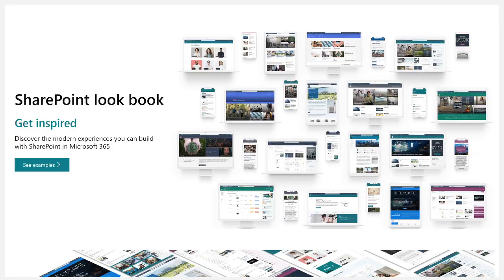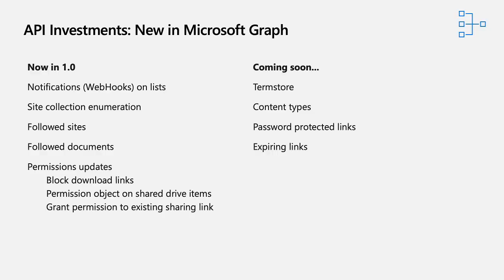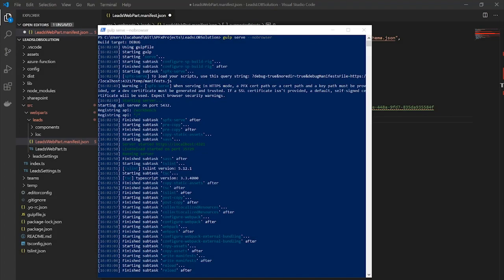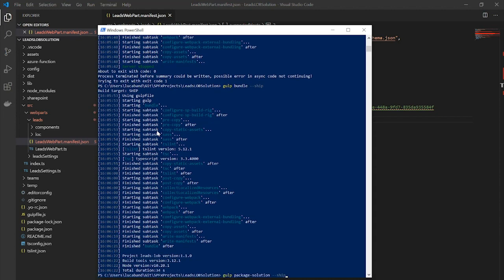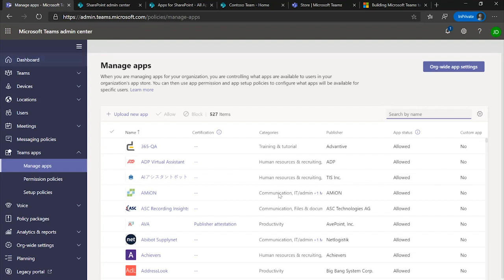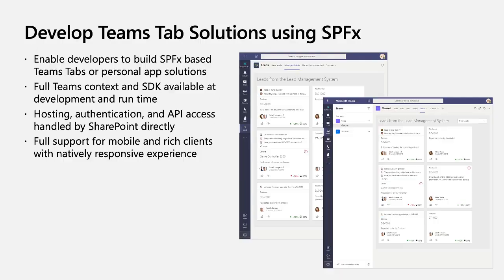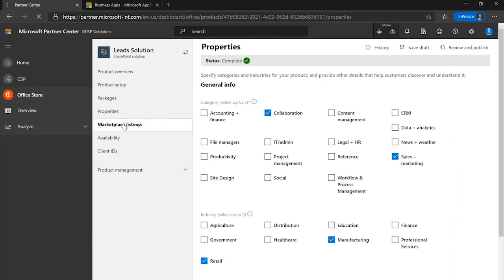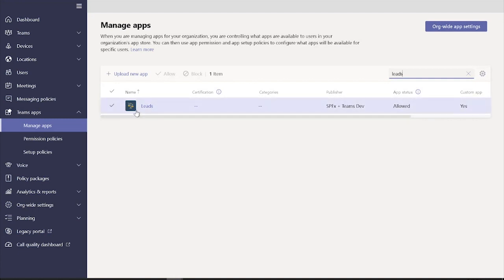SharePoint developer overview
Discover how every experience can become more collaborative and engaging with the Microsoft 365 platform – starting with SharePoint. SharePoint serves as the center of collaboration – where content is stored and communicated across teams, departments, and the whole organization. See the latest development advancements and new capabilities for SharePoint. You’ll take away new ideas for building next-generation collaboration applications and get the essential roadmap for custom apps in your organization. Presented by Luca Bandinelli